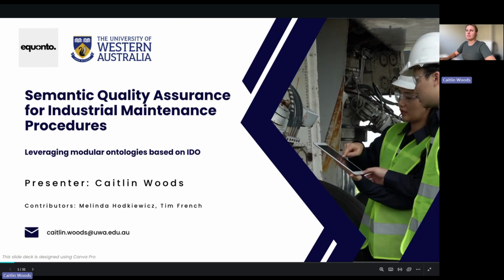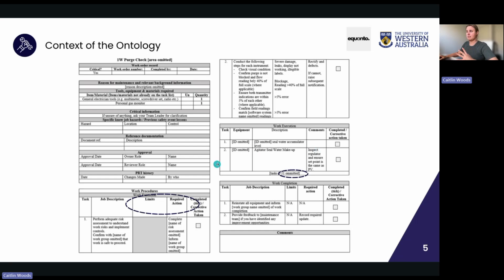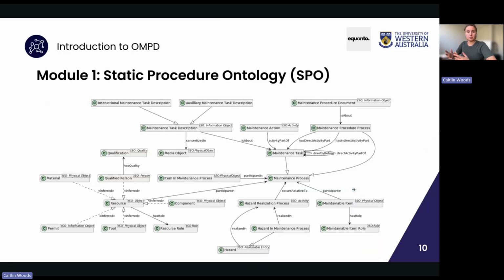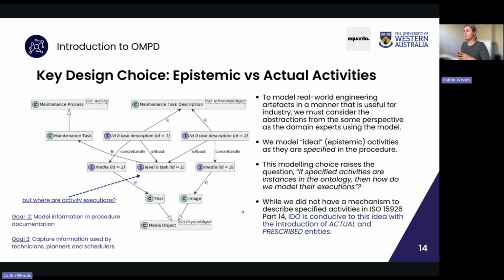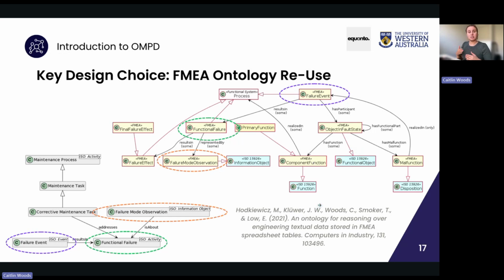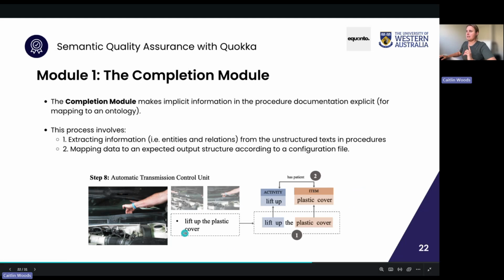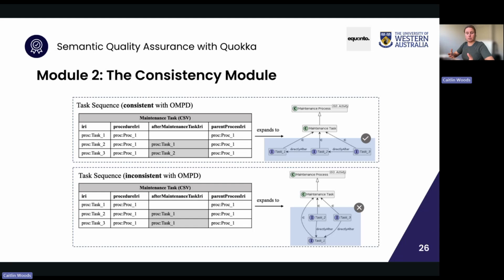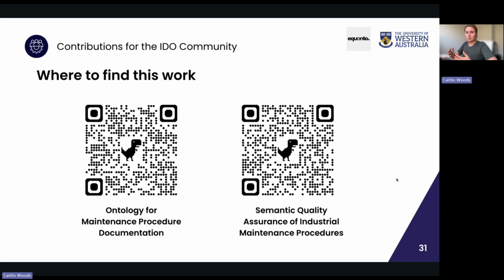Semantic Quality Assurance of Industrial Maintenance Procedures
Dr. Caitlin Woods from the University of Western Australia presents "Semantic Quality Assurance of Industrial Maintenance Procedures" to the ISO TC 184 SC4 WG26 (Ontology-based interoperability standard) meeting in Stavanger 2024.  The session introduces a modular ontology for maintenance procedure documentation, grounded in the Industrial Data Ontology (IDO). We apply this ontology in a Python-based workflow, Quokka, which integrates OpenAI's GPT models and semantic web tools such as OWL reasoning, OTTR, and SHACL to perform quality assurance for maintenance documentation.

In many organisations, procedure documentation remains paper-based, with valuable information locked away in PDF formats. Our machine-readable model revolutionises how organisations represent and manage procedure documentation, enhancing data visibility and improving the quality of information in maintenance work management.